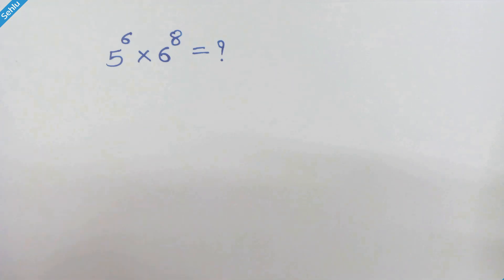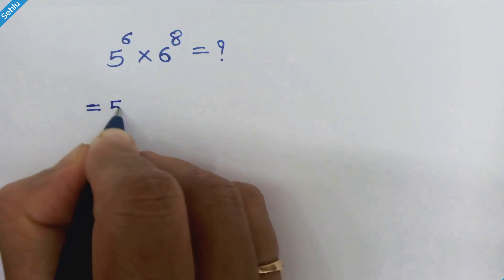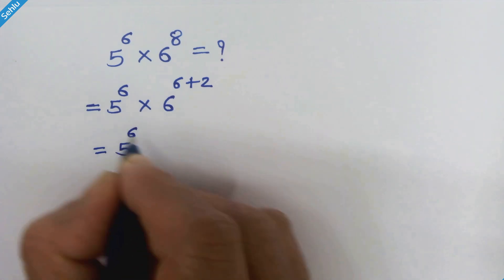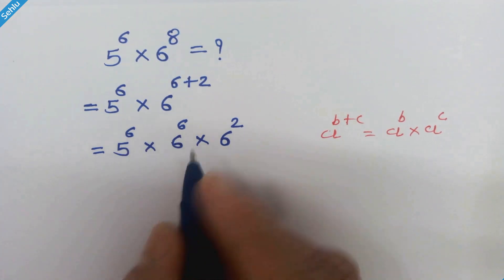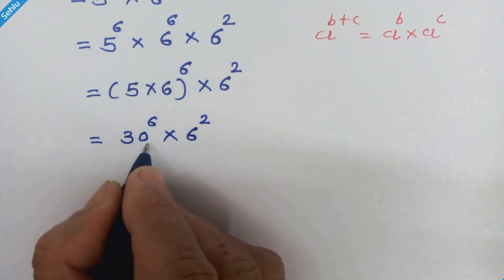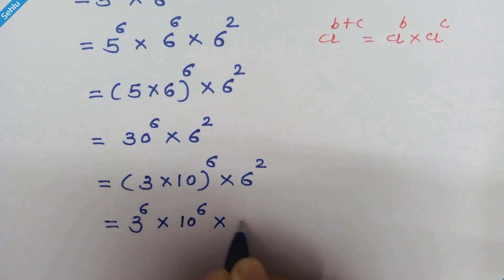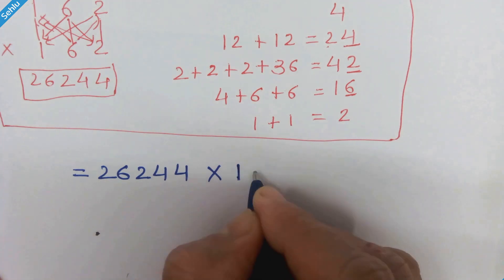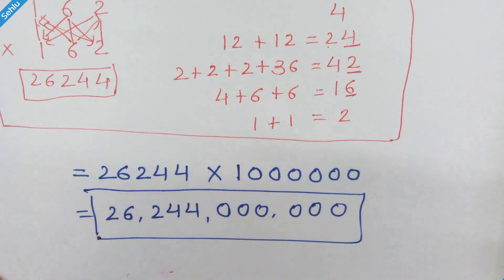How do we Evaluate This without calculator | mathcontest exponentialproblem | Sehlu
It's a challenging math problem, pause the video if you want to try it yourself.
The step by step solution of this math problem contains a unique method of multiplying 3 digit numbers.
It is suitable for age group of 14 to 15 years students math contest.
Middle school higher math.

The current video has a unique way of multiplying 3 digit numbers, and if practiced properly, one can be able to do it mentally.
Mental math can help improve your brain's activity and your learning abilities. It can also help you improve your memory.
Mental math can improve your short-term and working memory.
Develop problem-solving skills:
Mental math can help you develop problem-solving skills and decision-making skills.
Save time:
Mental math can help you save time when you need to make quick calculations.
Understand math concepts:
Mental math can help you understand math concepts instead of just memorizing them.